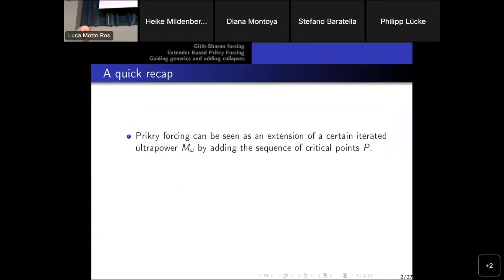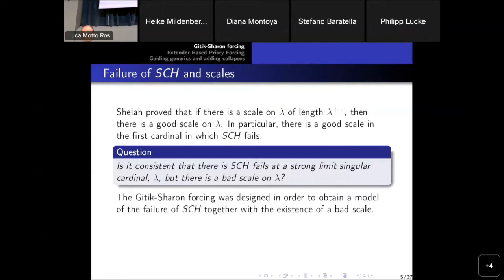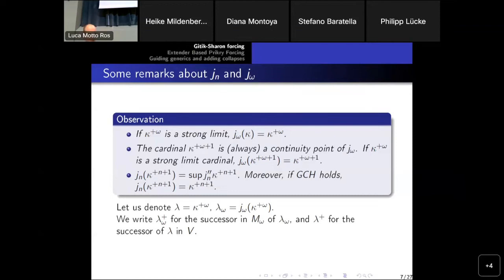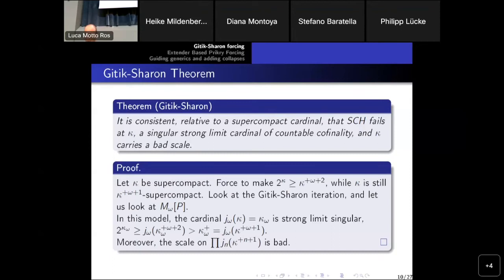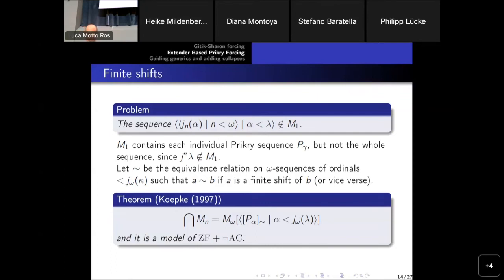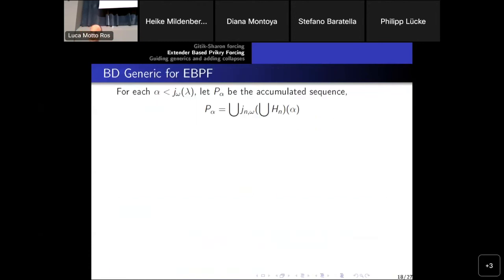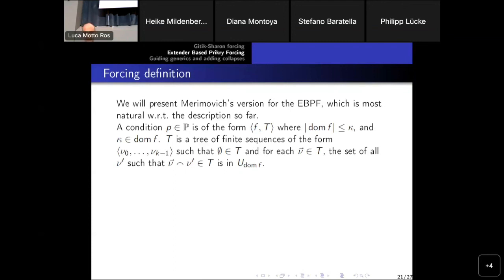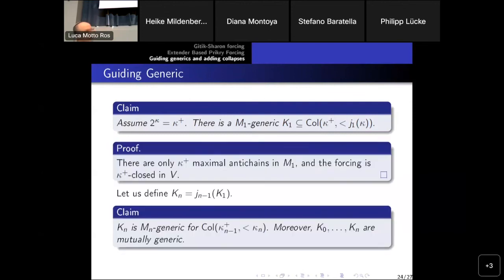Hayut (tutorial, part 2) @ ESTC2022